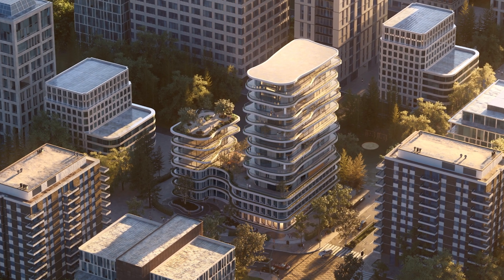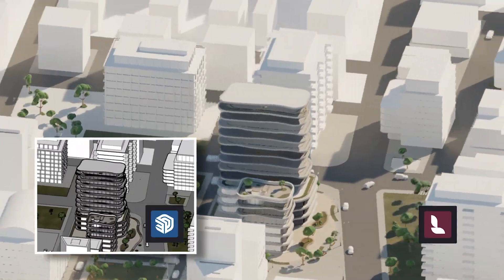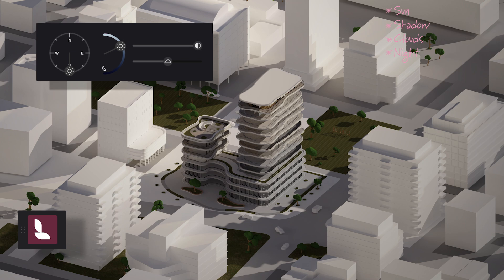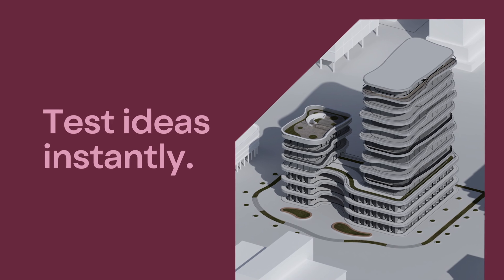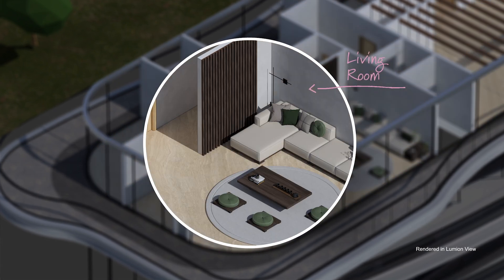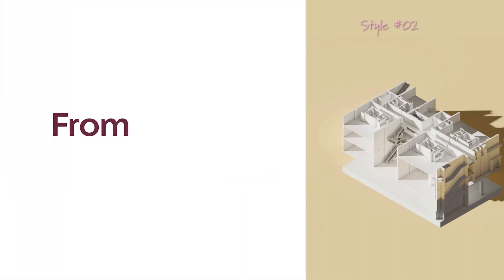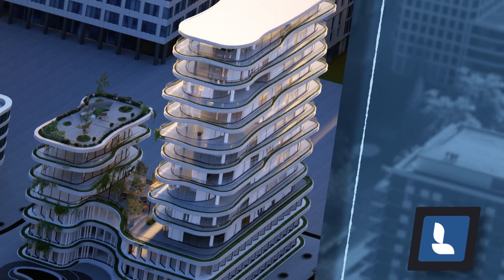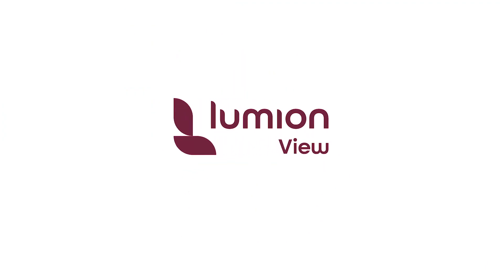Lumion View - Real-time visualization inside CAD & BIM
Lumion View brings real-time rendering into the CAD & BIM modeling environment. Currently available for SketchUp & Autodesk Revit (with further integrations to follow), this lightweight plugin is perfect for early stage design explorations and validations.

⚡ Visualize updates made to your model in real time
⚡ Walk clients through an immersive preview of your design
⚡ See lighting and materials in lifelike detail with live, ray traced views
⚡ Create eye-catching conceptual diagrams in seconds
⚡ Render 4K images in an instant and send straight to Lumion Cloud.

Explore the full portfolio of Lumion products:

- Use another software?

Lumion Cloud - A smarter way to collaborate. Share, review and approve all renders with ease.